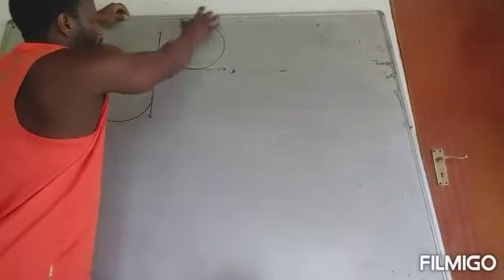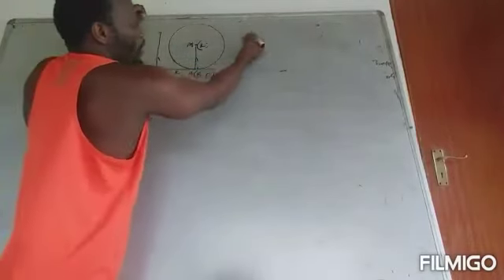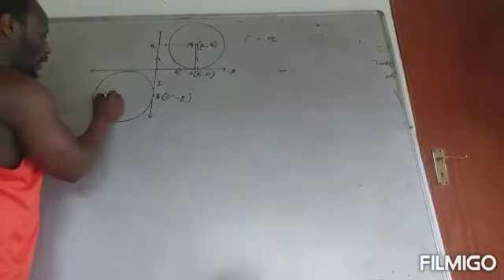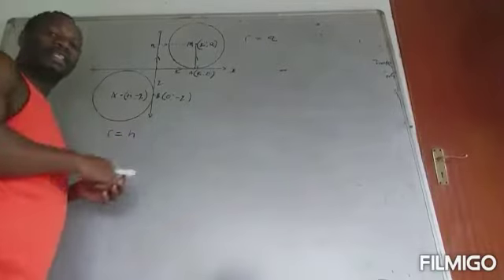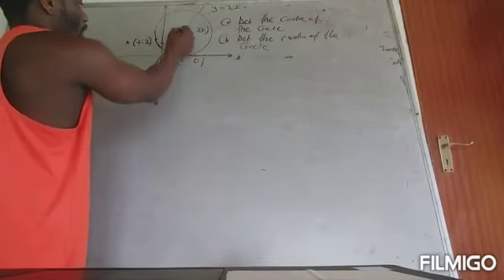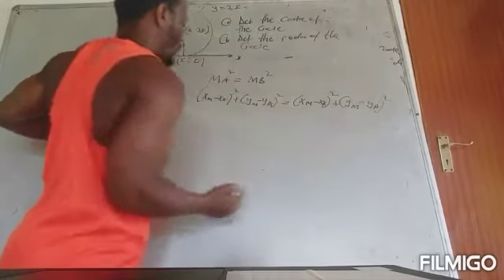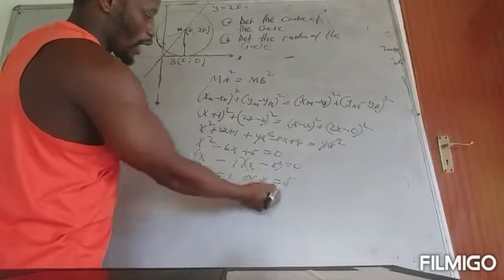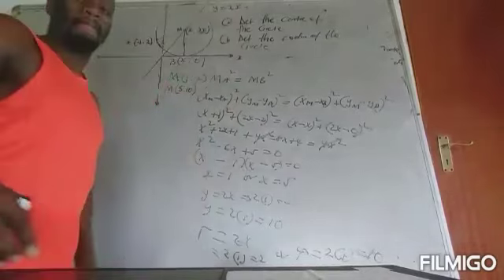Circle touches the x- intercepts.